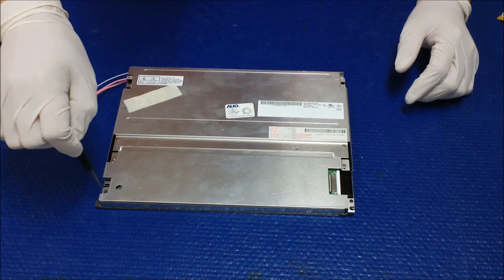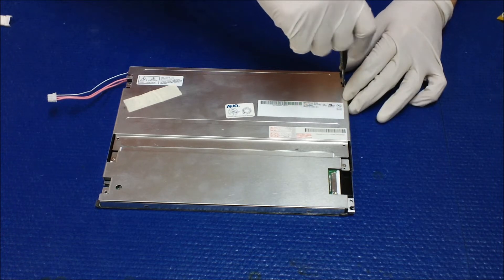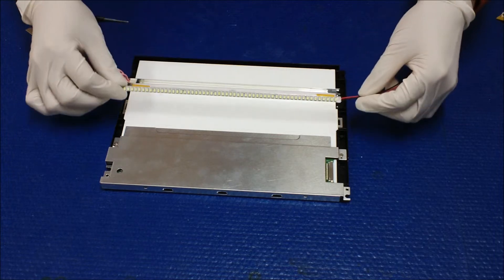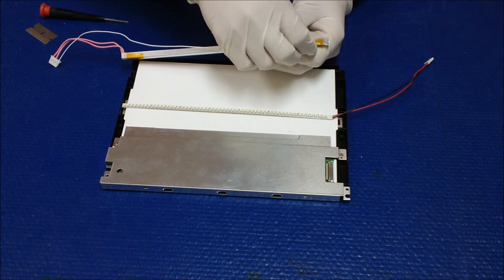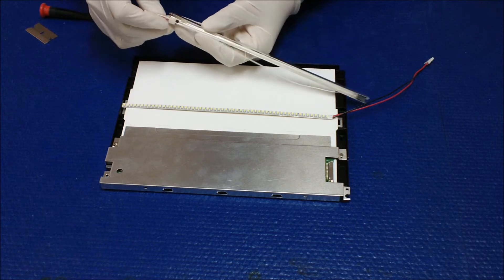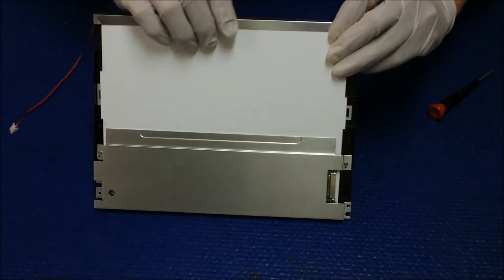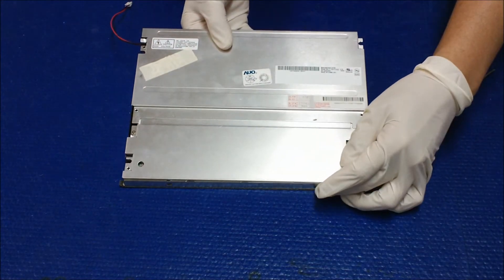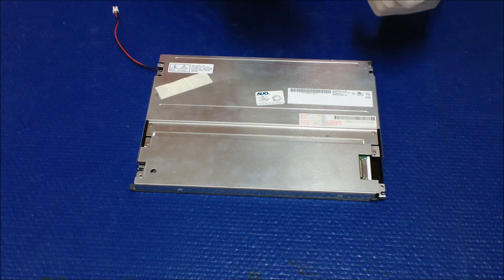G104SN02, How to Install LED Backlight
Instruction for installing Sunlight Readable UB54 Series LED backlight kit (P/N: UB54220LED5621X1) in AUO G104SN02 10.4 inch Industrial LCD screen.